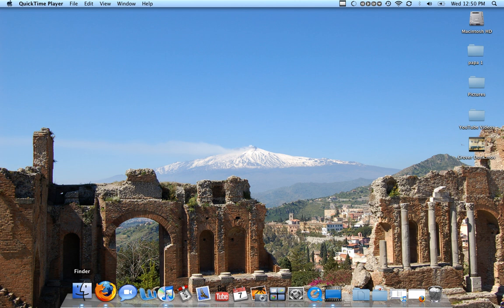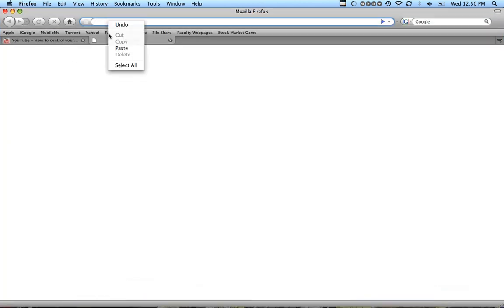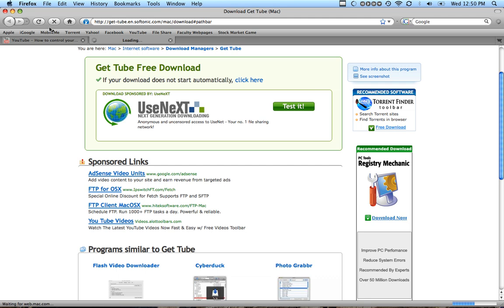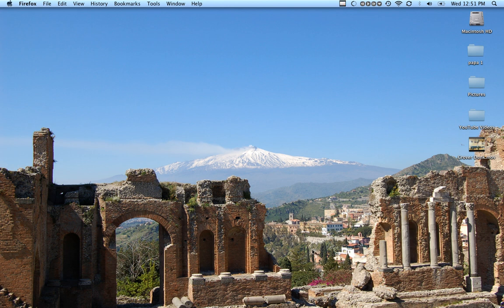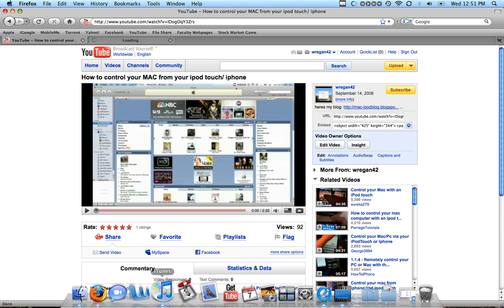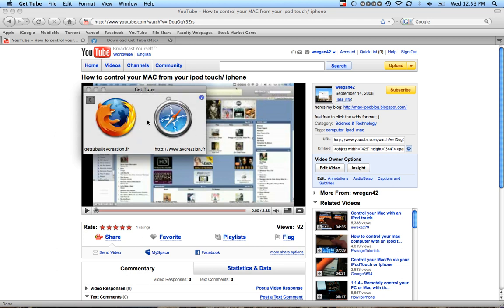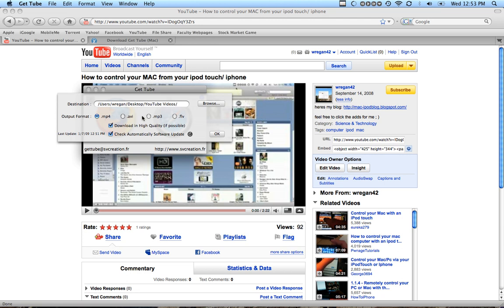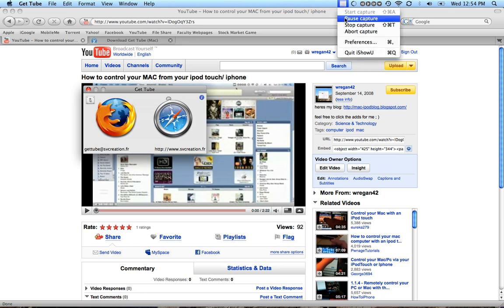How to download Youtube Videos on to your mac (Ipod format)